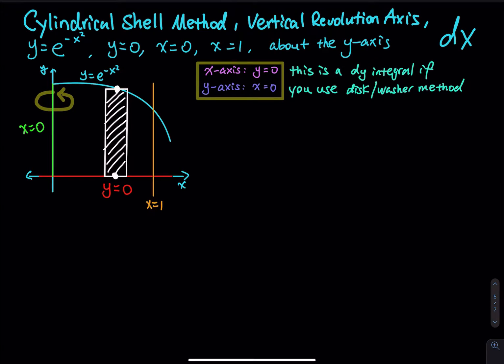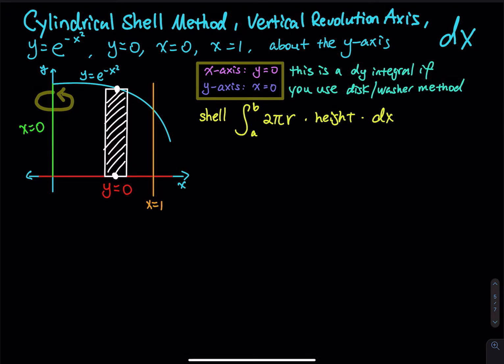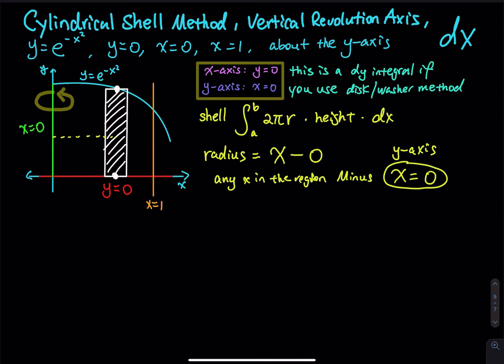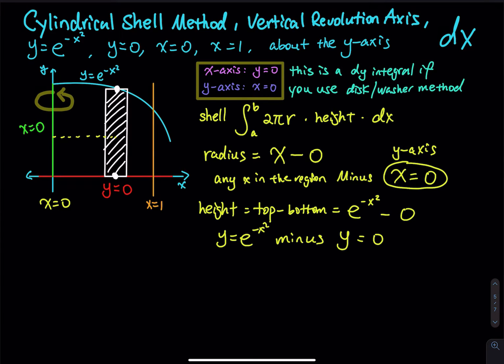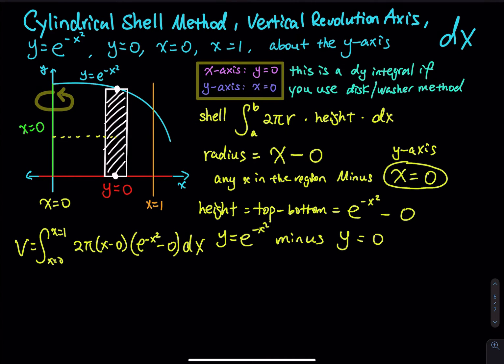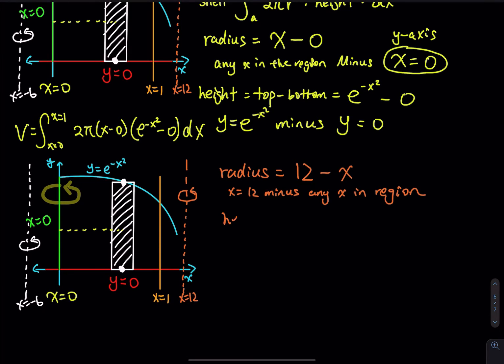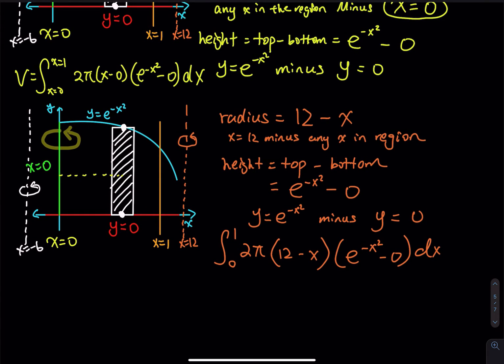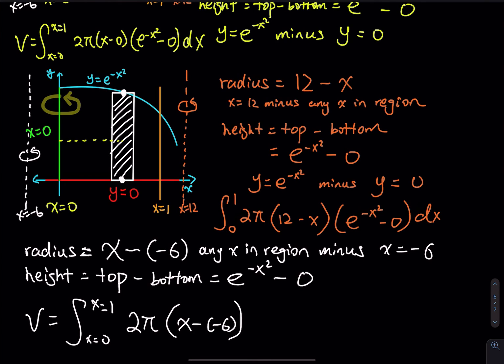6.3 Part 4/10: Cylindrical Shell Method, Vertical Revolution Axis, dx Integral | Integral Calculus